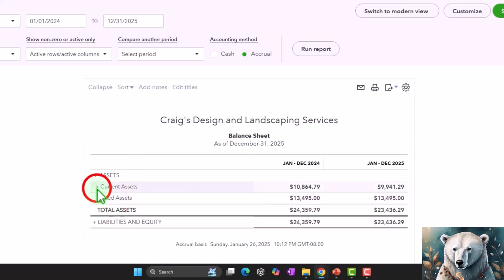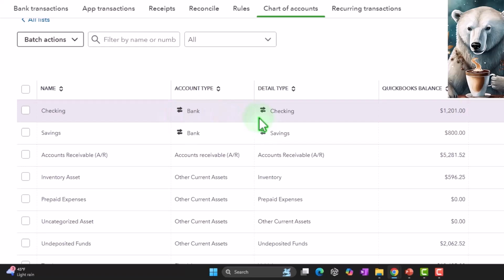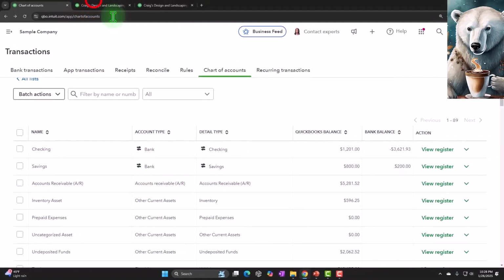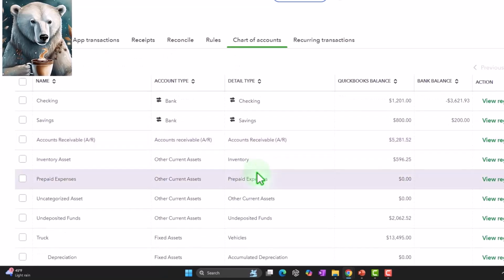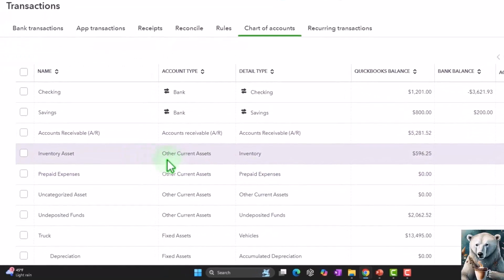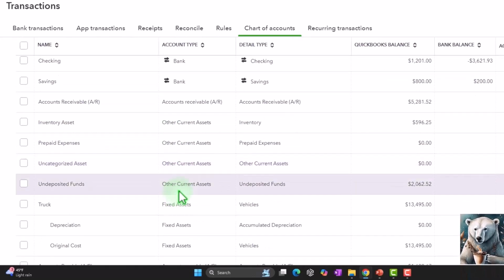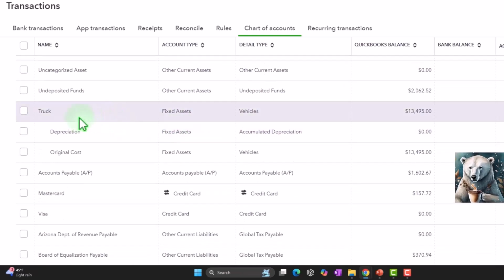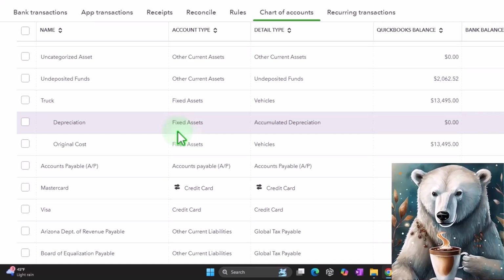Chart of Accounts – Asset Accounts 3 QuickBooks Online 2025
Chart of Accounts – Asset Accounts
QuickBooks Online 2025